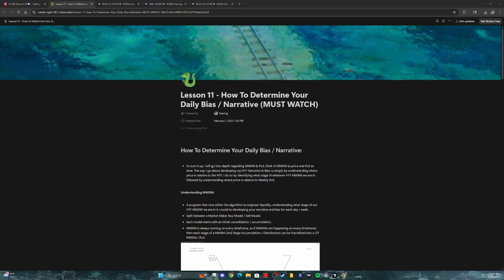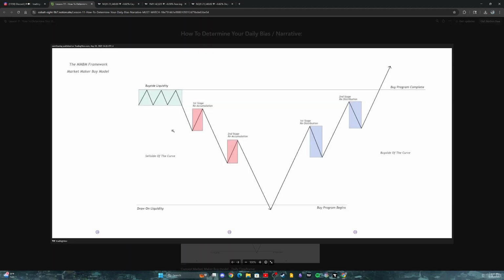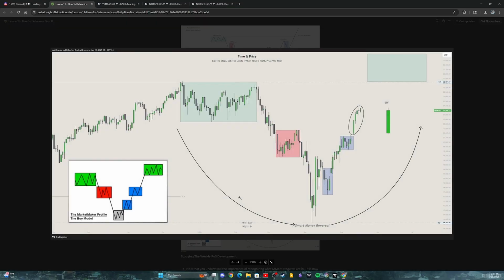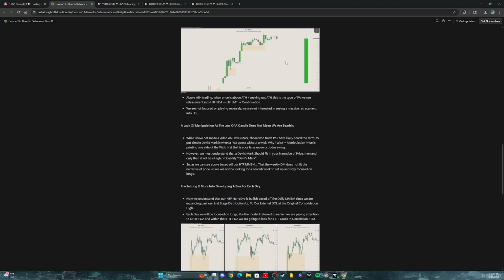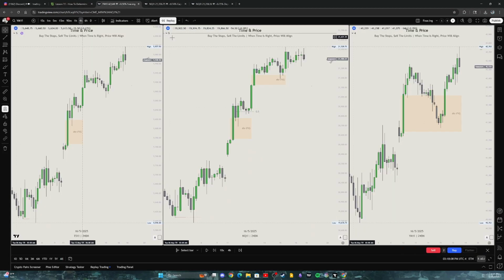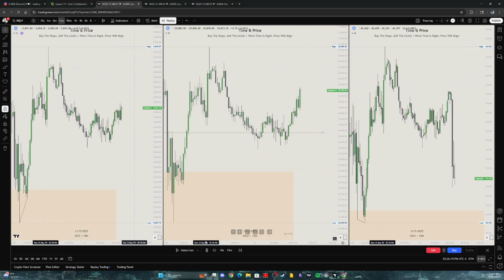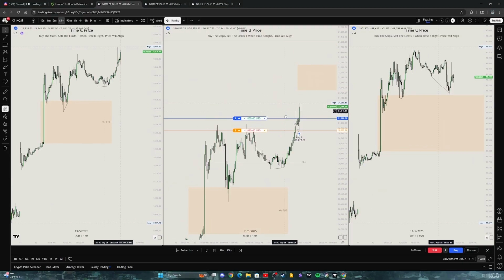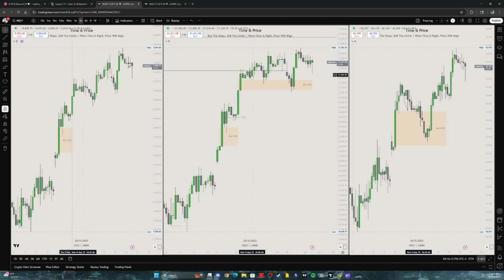Determining Daily Bias / Narrative (MMXM & Po3)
In this lecture I go into depth regarding MMXM & Po3, think of MMXM as price and Po3 as time. The way I go about developing my HTF Narrative & Bias, is simply by understanding where price is relative to the HTF, I do so by identifying what stage of whatever HTF MMXM we are in followed by understanding where price is relative to Weekly Po3.